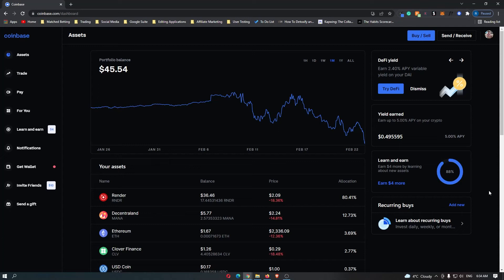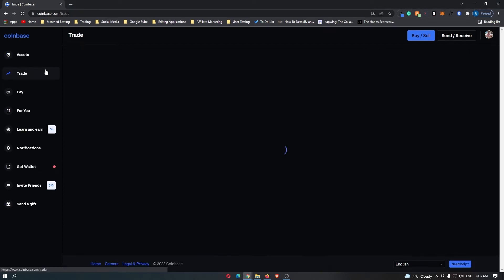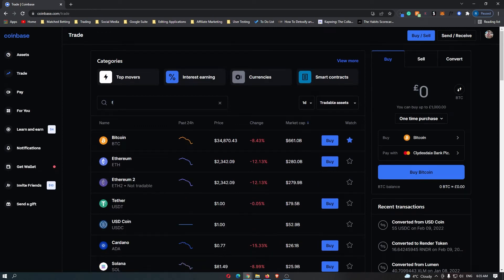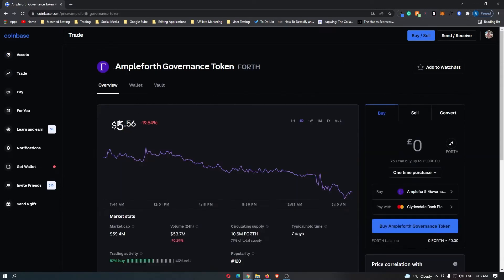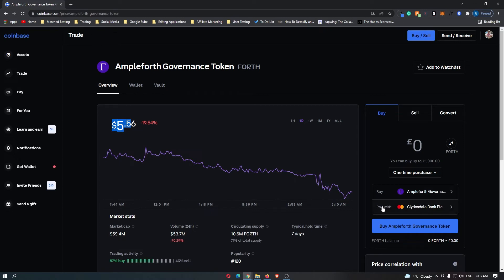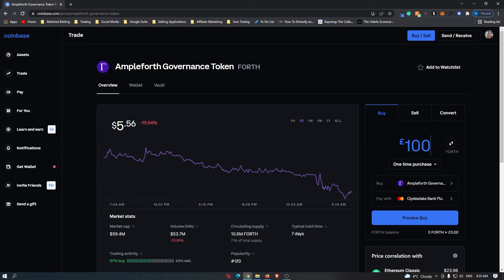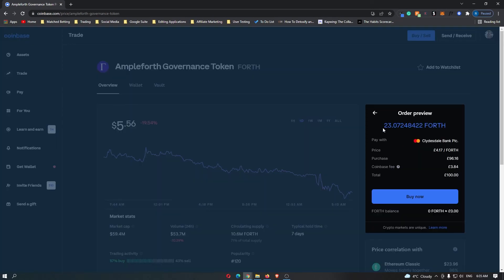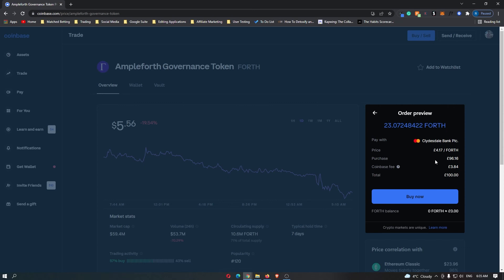How to Buy Ampleforth (AMPL) on Coinbase for Beginners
In this tutorial I will show you How to Buy Ampleforth (AMPL) on Coinbase for Beginners